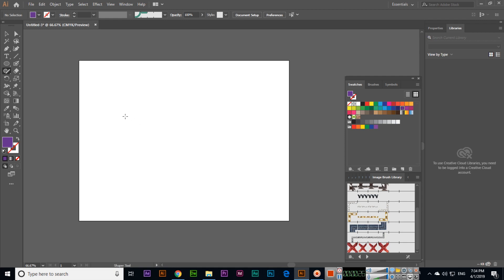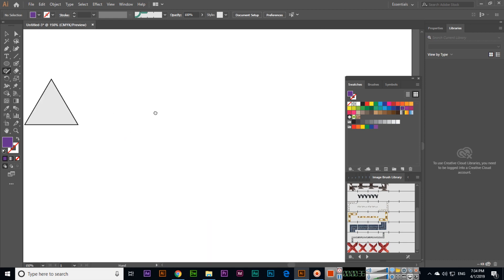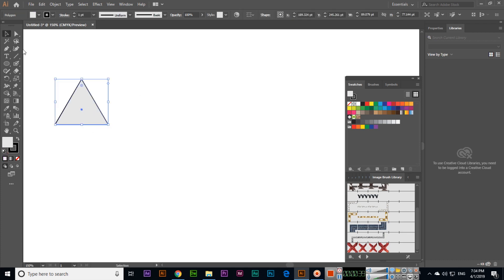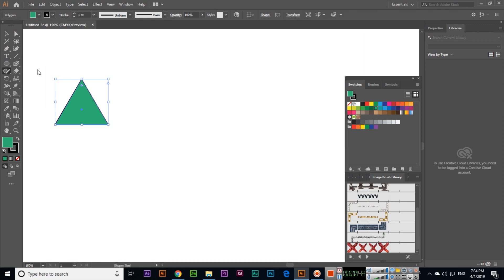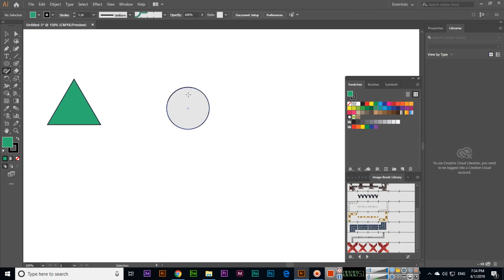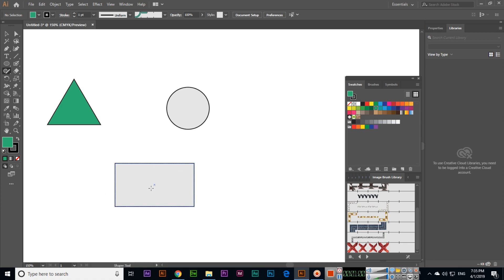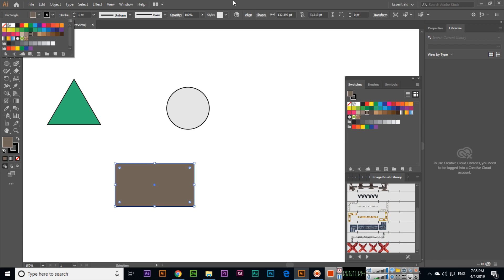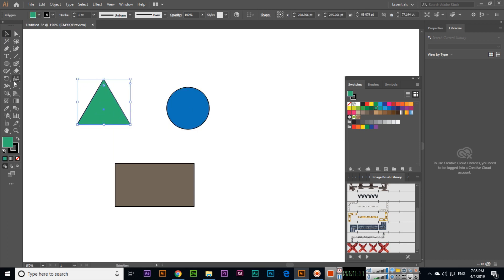Shaper Tool - Adobe Illustrator CC 2019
In this video, you can learn how to use the shaper tool in adobe illustrator cc 2019. Just draw a rough shape with this tool like circle, triangle or rectangle, that will become a real editable shape.